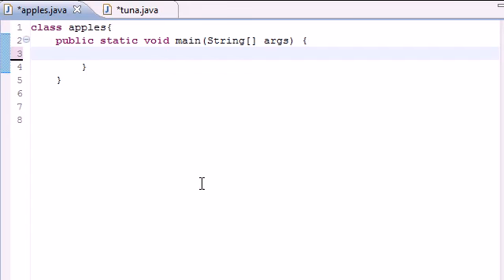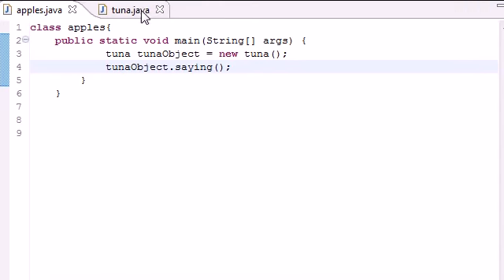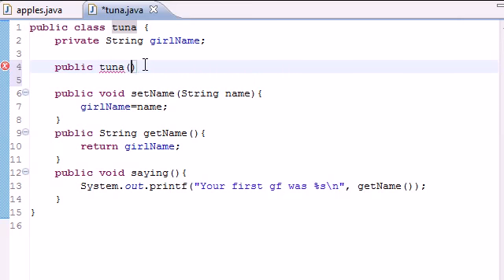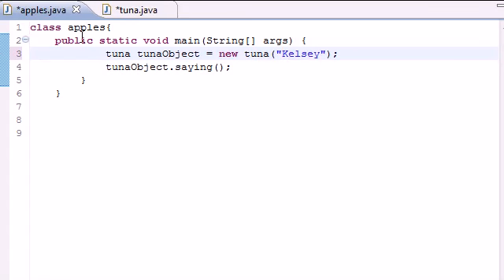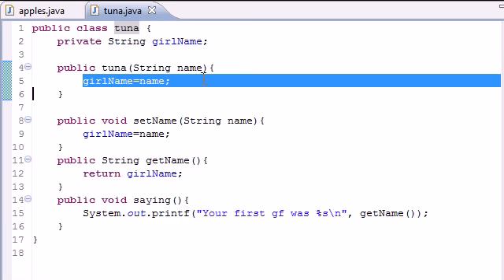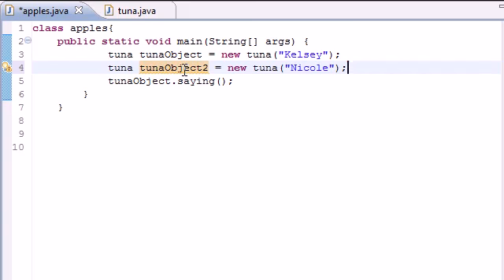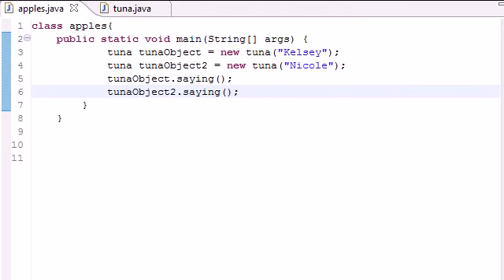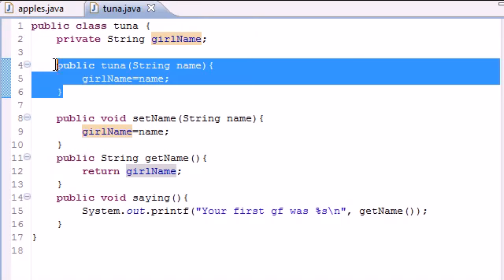Constructors - Javatraining By Wikitrainings - Part 17